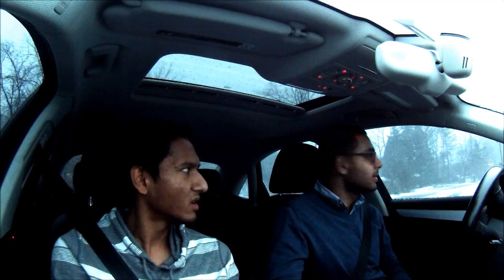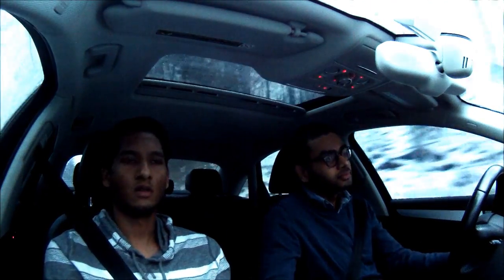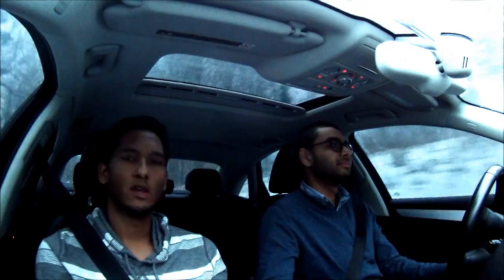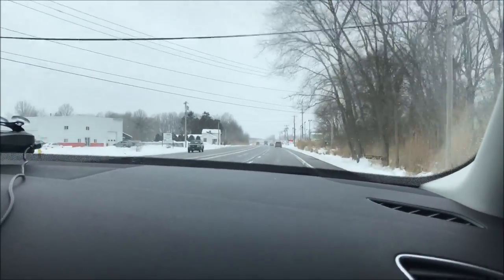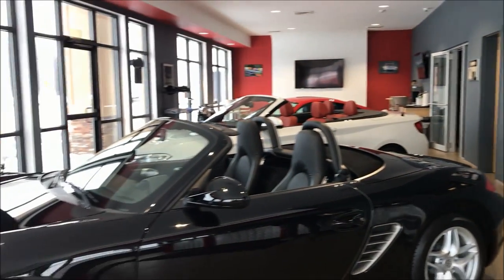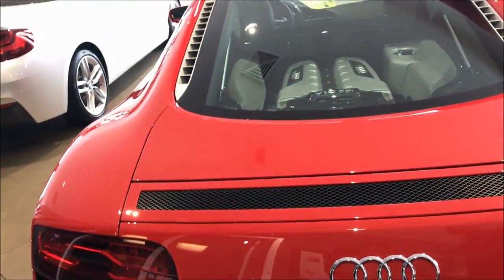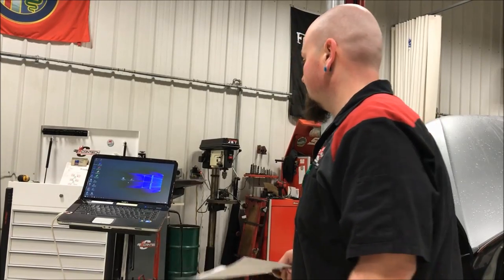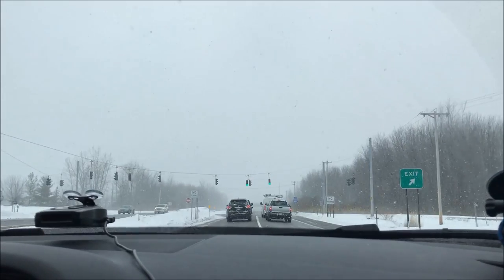The Audi A4 Gets A Stage 1 APR Tune - VLOG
My friend, Emad, gets a stage 1 APR tune done on his 2011 B8 Audi A4 2.0T by Cantech Automotive. The tune has definitely woken the car up and he is very pleased!

Thank you to the guys over at Cantech Automotive in North Syracuse, N.Y. for being very professional, helpful, and great people to deal with.